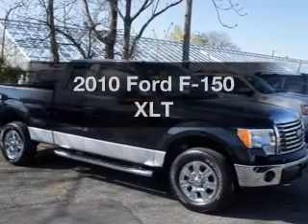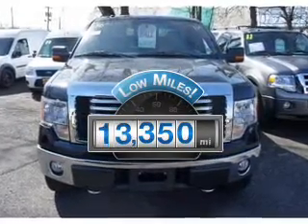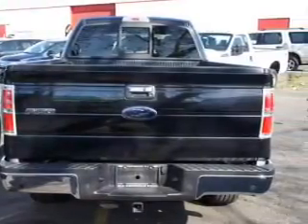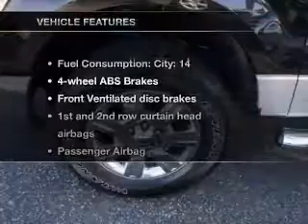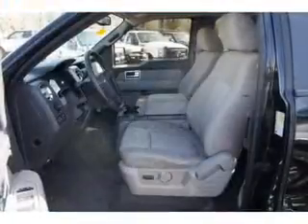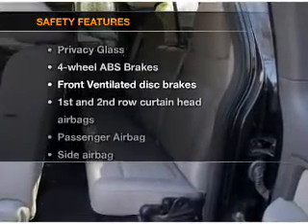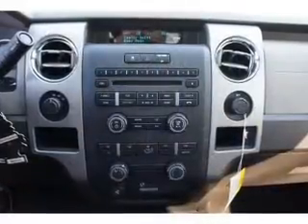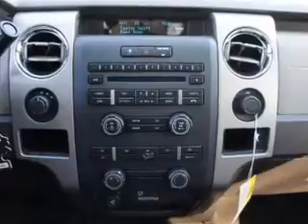2010 Ford F-150 - Englewood Cliffs NJ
Year: 2010
Make: Ford
Model: F-150
Trim: XLT
Engine: 4.6 liter 8 cylinder 24 valve
Transmission: 6-Speed Automatic
Color: Tuxedo Black
Mileage: 13350
Address:
520 River Street